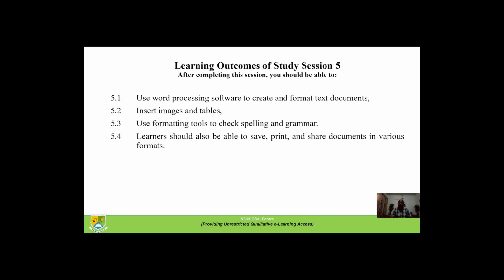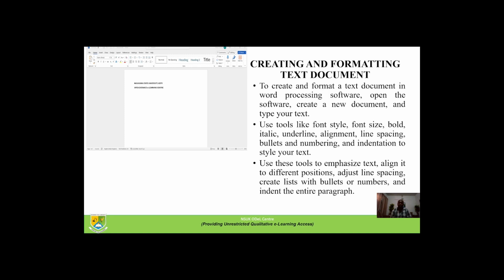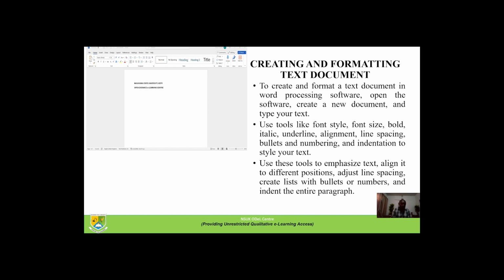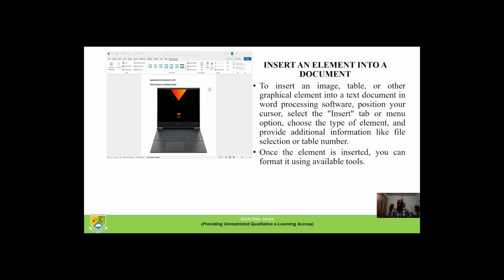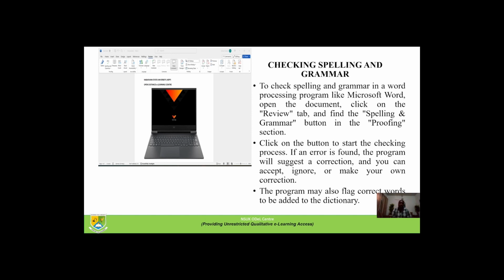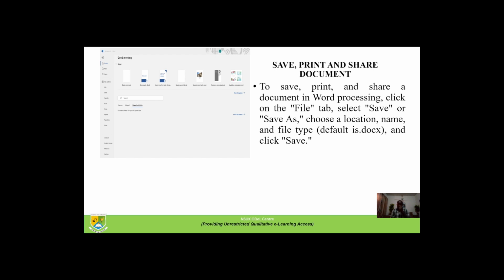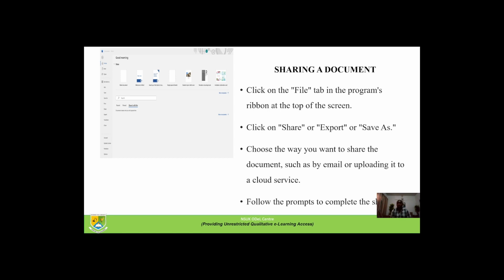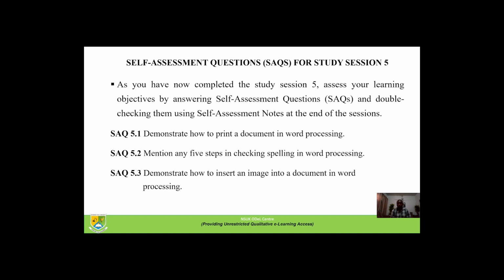CMP111 Introduction to Computer Sci Season 5 (ODeL)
By Kefas Yunana